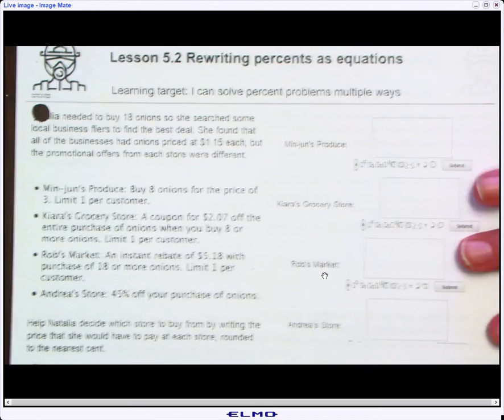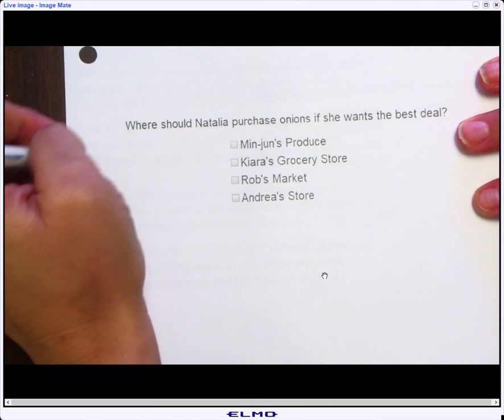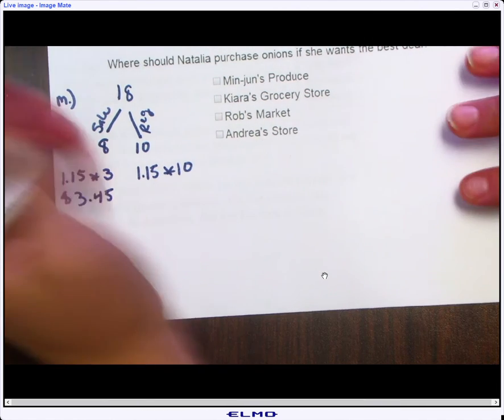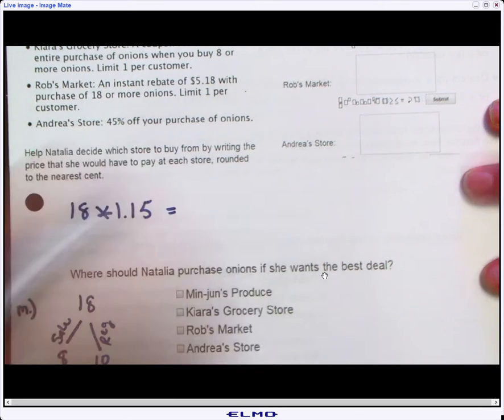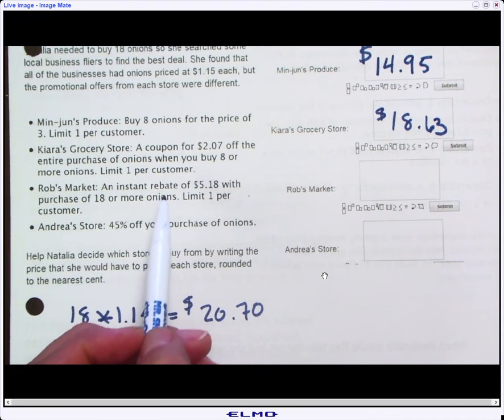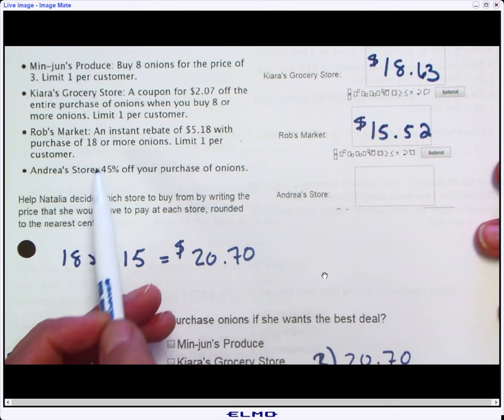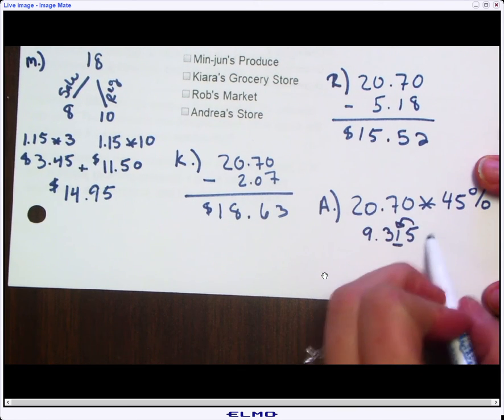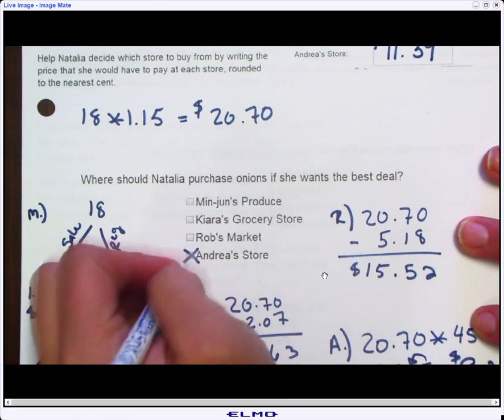lesson 5 2 Natalia